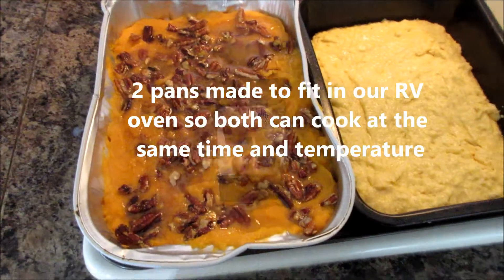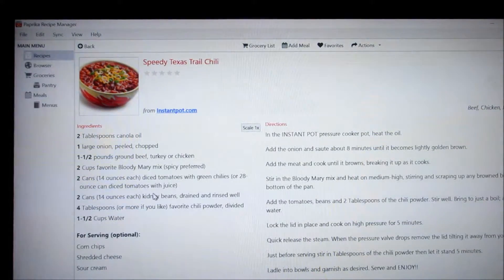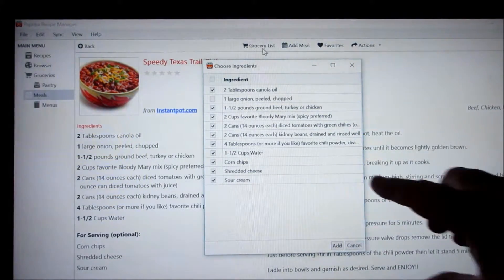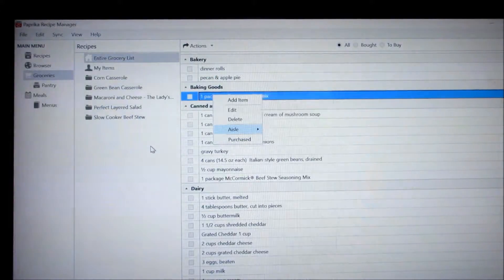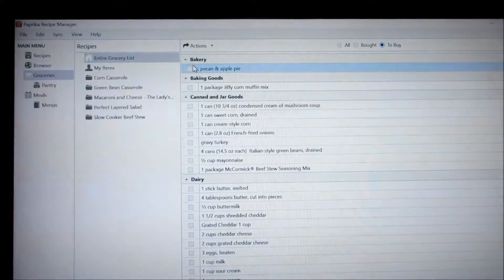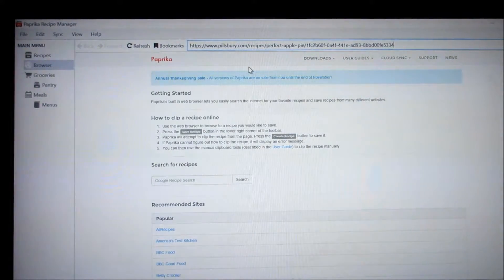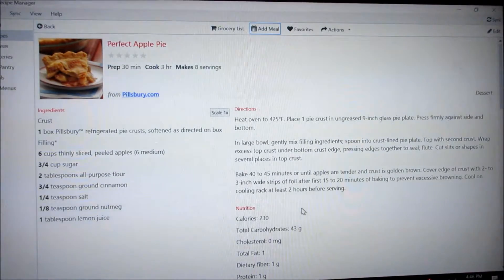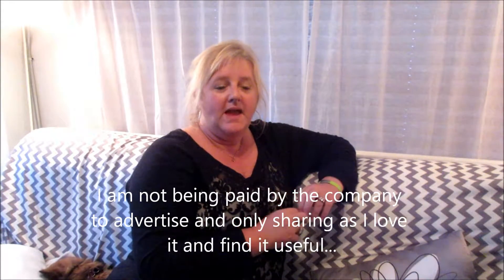Rv Life - Recipes, food manager & weekly menu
Love the Paprika recipe manager and wanted to share - hope you find it useful also..